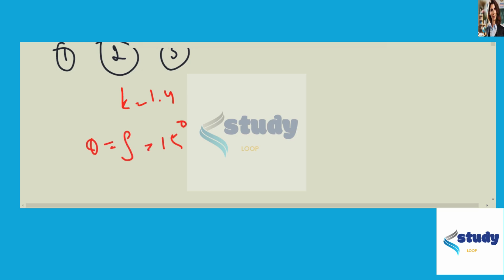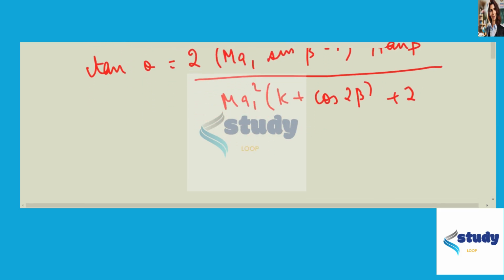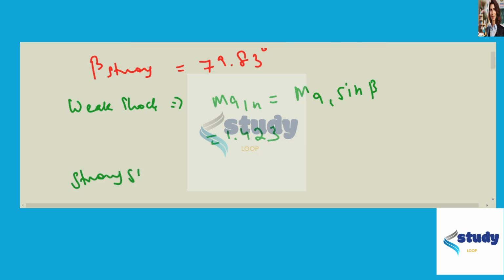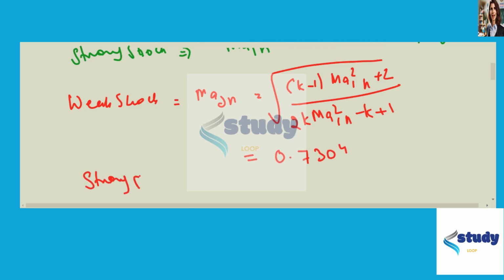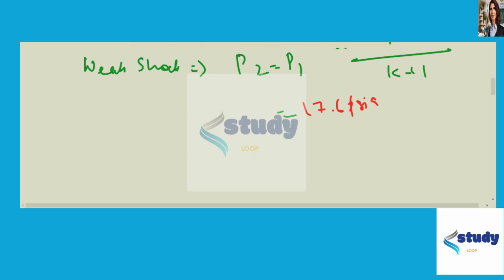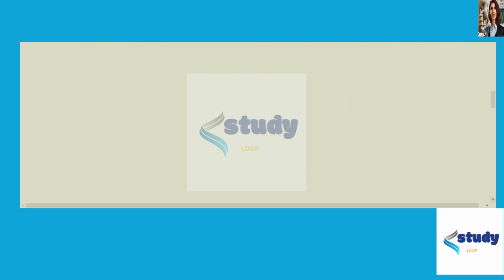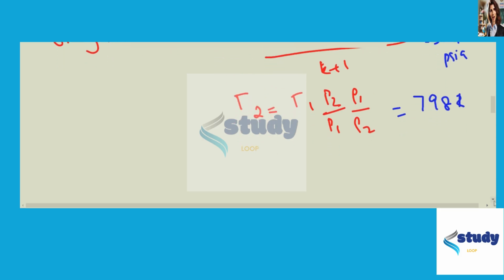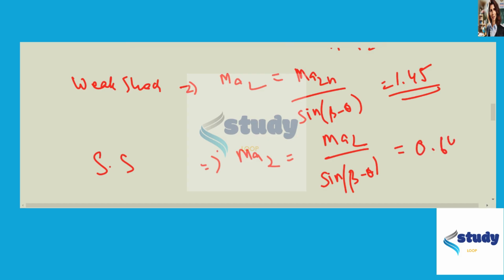Air flowing at 8 psia, and is forced to undergo a compression turn of Determine the Mach number, pr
Air flowing at 8 psia, and is forced to undergo a compression turn of Determine the Mach number, pressure, and temperature of air after the compression.